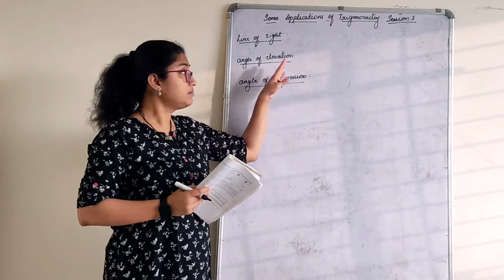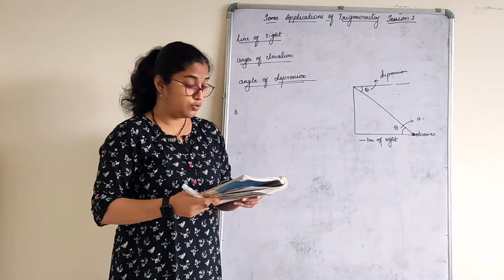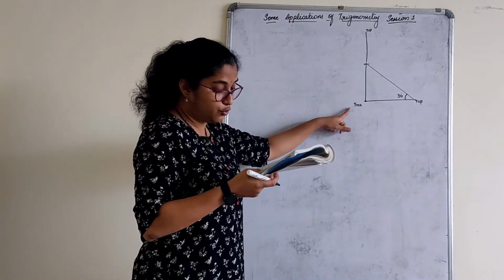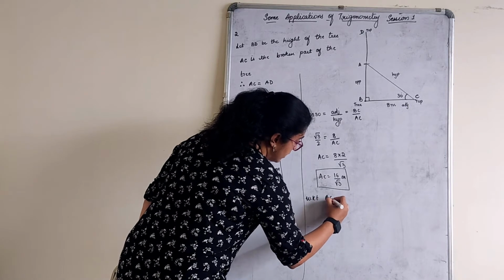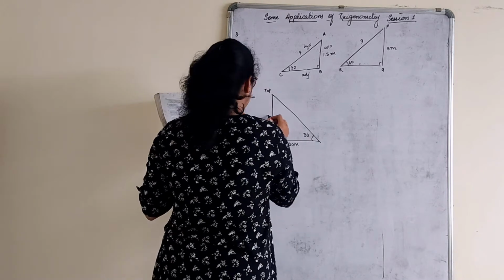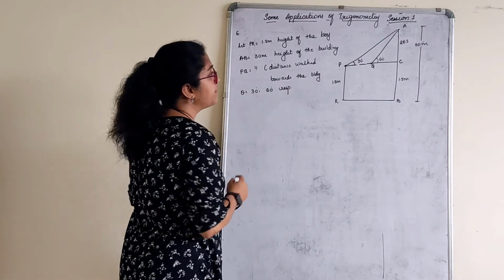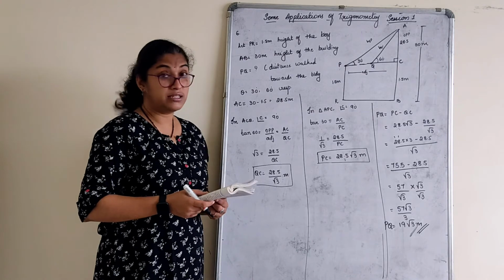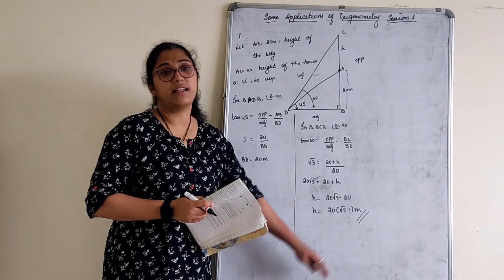Std X Applications of Trignometry Session 01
Std X Applications of Trignometry Session 01 by Raksha Kamath